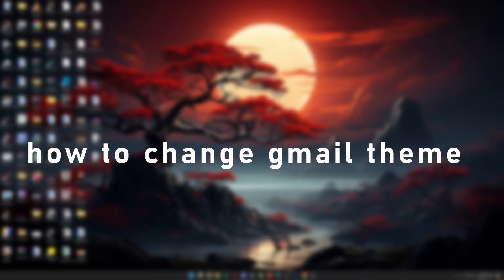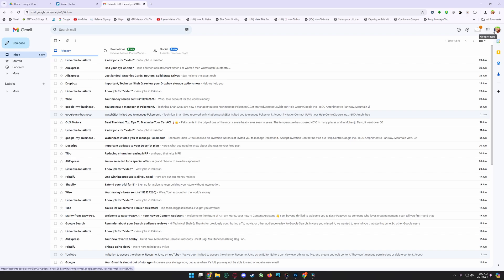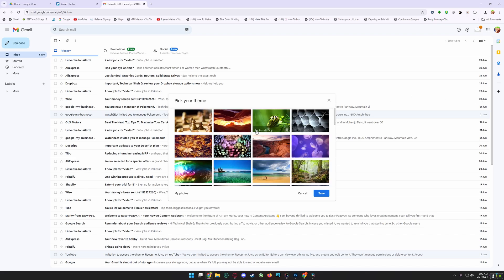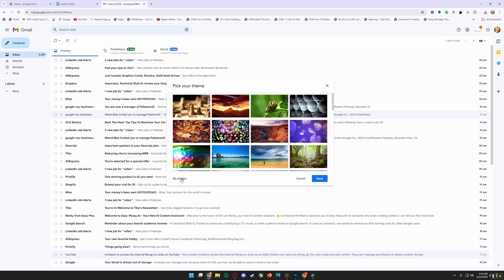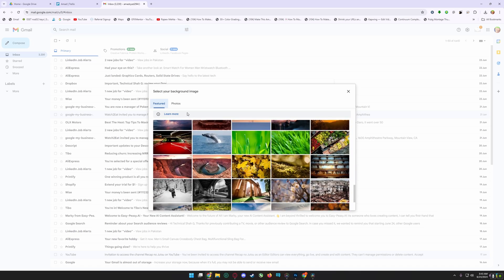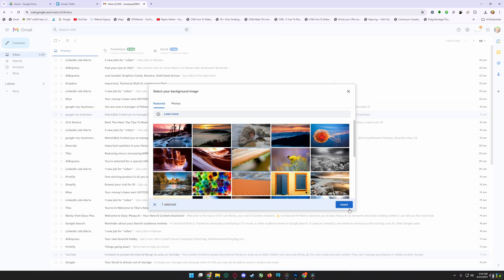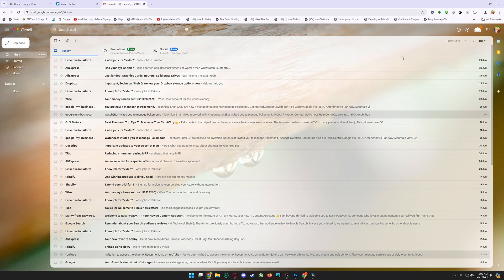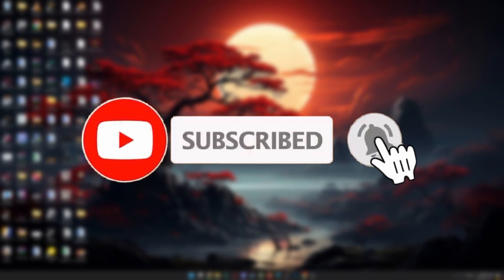How to Change Gmail Theme (2024) - Easy Guide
In this video I'll show you how to change your Gmail theme, quick and easy. Let's dive in!